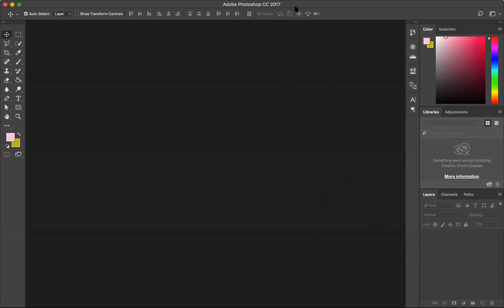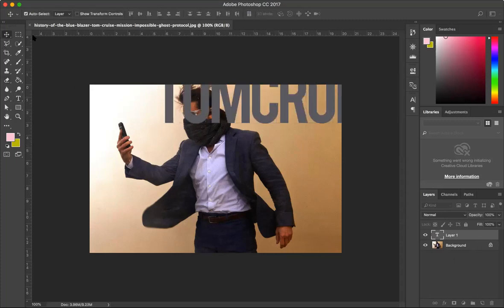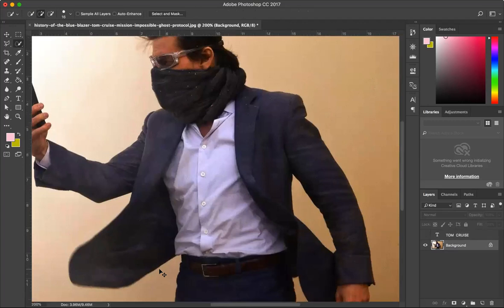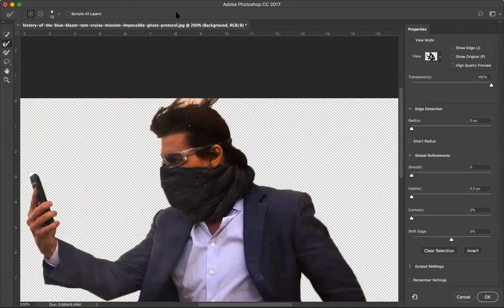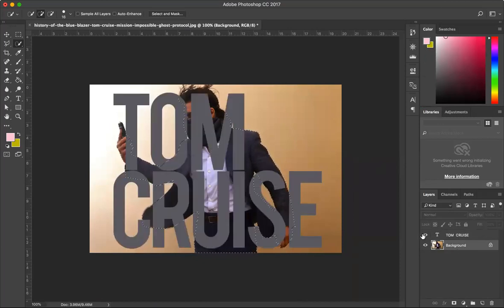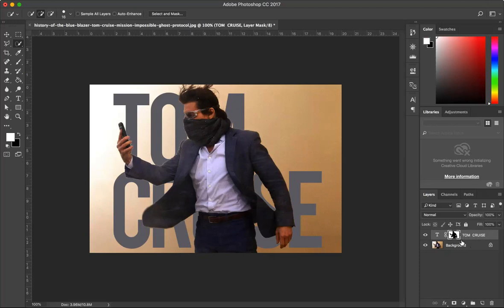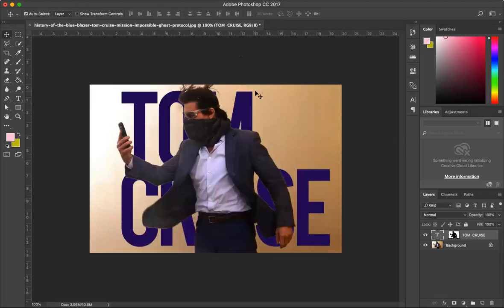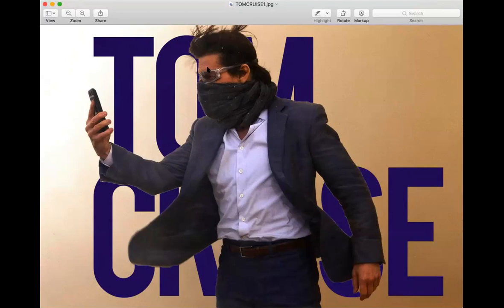Photoshop-How to move text behind image using layer mask